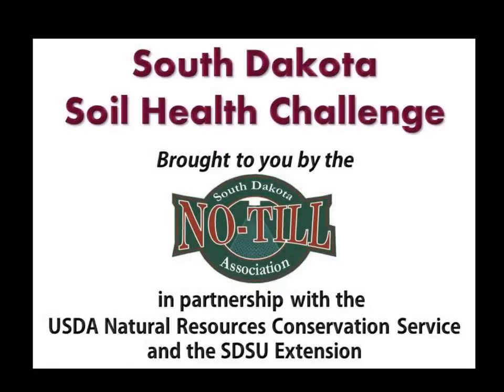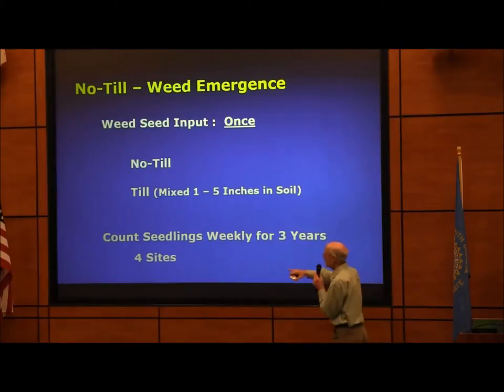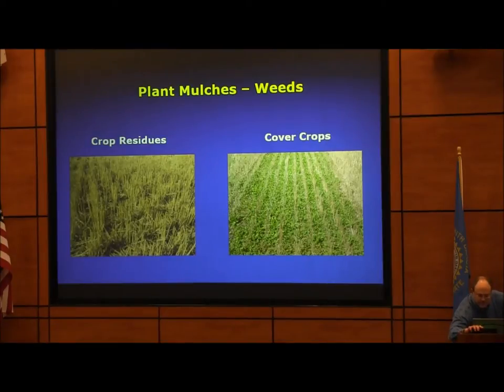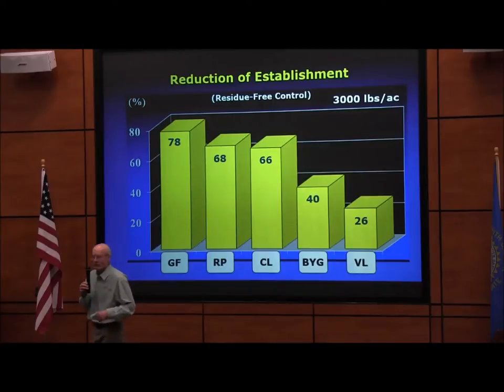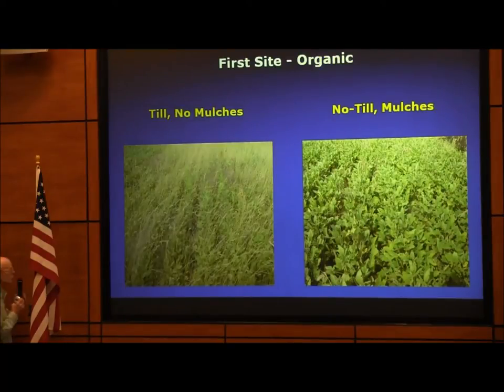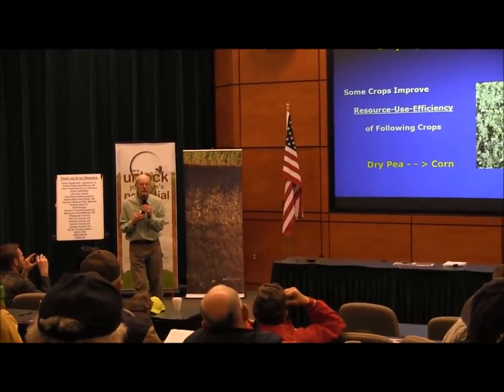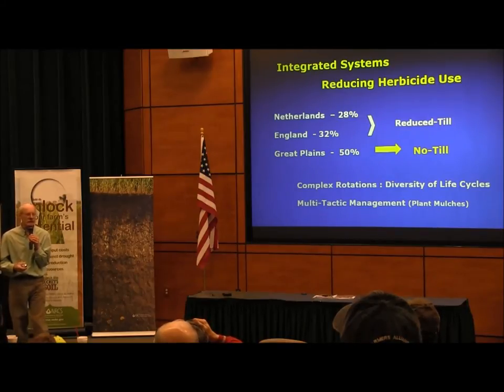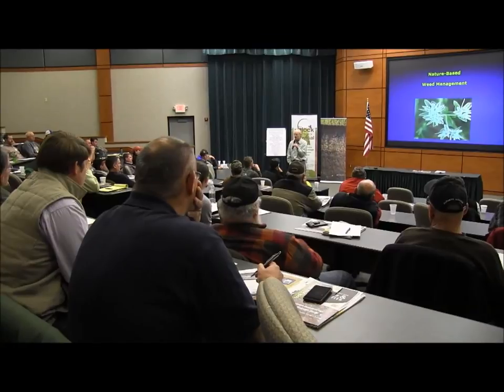Weed Response to No-Till and Cover Crops, Randy Anderson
Presentation 3 at the South Dakota Soil Health Challenge February 13, 2014 event in Mitchell, SD:  "Weed Response to No-Till and Cover Crops" with Dr. Randy Anderson, USDA agricultural Research Service (ARS), Brookings, SD.

Background: In 2013, the USDA Natural Resources Conservation Service entered into a cooperative agreement with the South Dakota No-Till Association, and iGrow/SDSU Extension for delivering the latest soil health and productivity technology to South Dakota farmers and ranchers.

A series of four local events were held in Sioux Falls, Watertown, Belle Fourche and Mitchell, SD. The Mitchell event was recorded.

This February 13, 2014 event held in Mitchell, SD was fourth in the series of statewide events and made possible by the additional support of:
Dawn Equipment
Farm Credit Services of America
C&B Operations, LLC / Davison County Implement, Mitchell
Prairie States Seed, Wausa, NE
LaCrosse Seeds, Sioux Falls, SD
Agronomy Plus, Mitchell, SD
USDA SARE
Ducks Unlimited
First Dakota National Bank
Farmers Alliance -- CHS, Mitchell, SD
Pioneer Seed Company
Dakota's Best Seed, Platte
Scott Supply, Mitchell, SD
Pheasants Forever
Davison County Conservation District
Hanson County Conservation District
Aurora County Conservation District
Yankton County Conservation District

February 2014

This recording was made possible by the Natural Resources Conservation Service (NRCS) South Dakota.